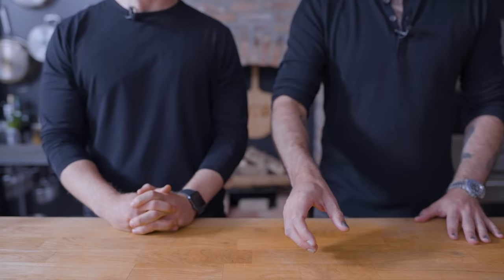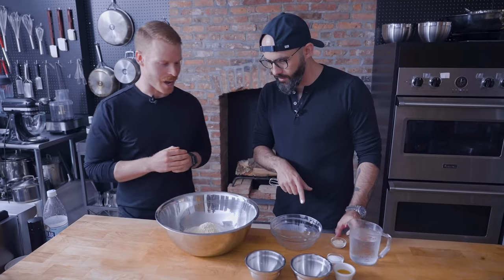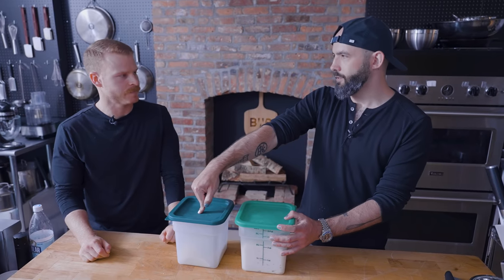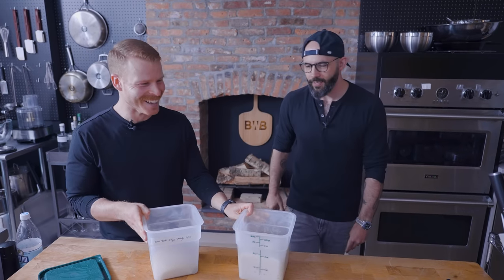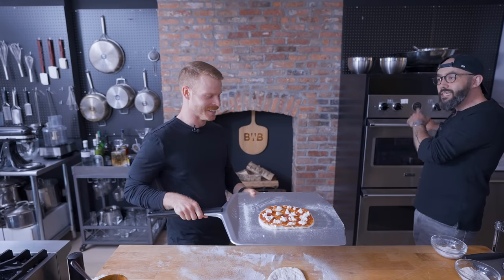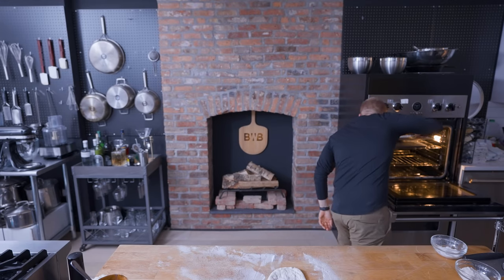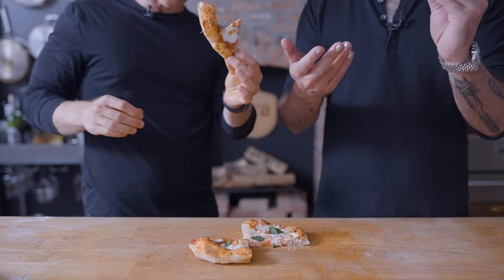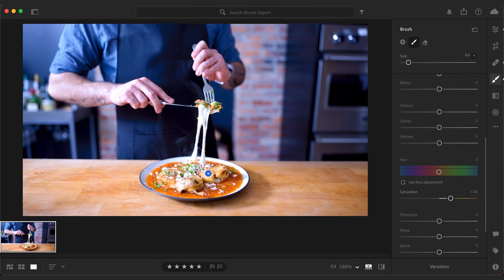Good-For-You Pizza | Basics with Babish ft. Ethan Chlebowski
This week, @EthanChlebowski joins us to tackle a question for the ages: just how do you make a guilt-free pizza that also, you know, tastes like pizza? The answer lies in a Roman specialty known as "Pinsa": a light, airy, chewy flatbread with fewer calories, more fiber, and more protein than its Neapolitan counterpart. Is it diet food? No. Does it look/taste/feel/smell/sound exactly like the real deal, all while delivering more of the nutrients your body so dearly needs? Yes!

Get the brand-new Ooni Karu 16 multi-fuel pizza oven as seen in today’s episode